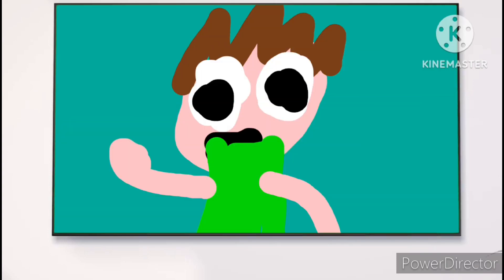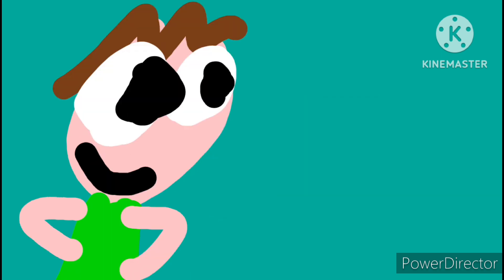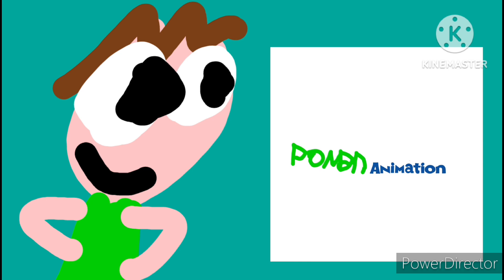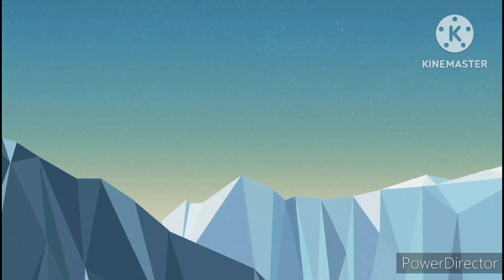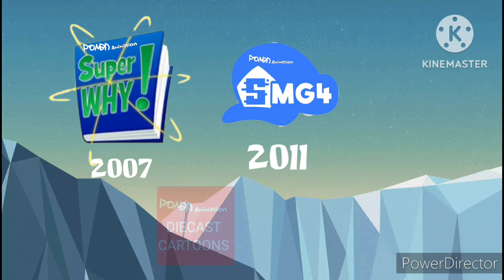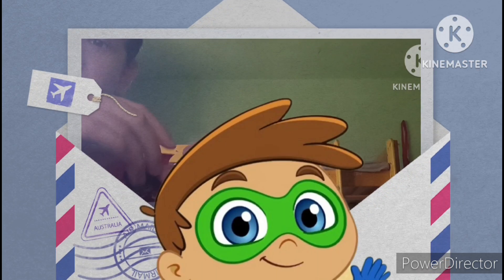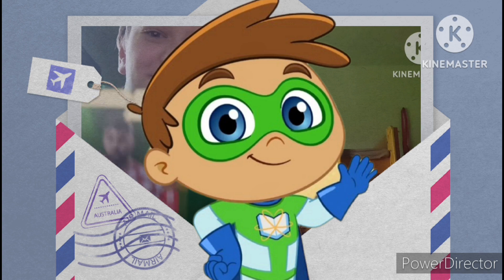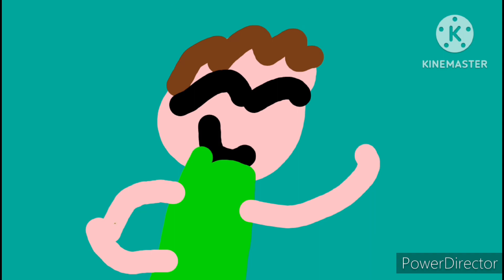Short Film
Made For Nintendo